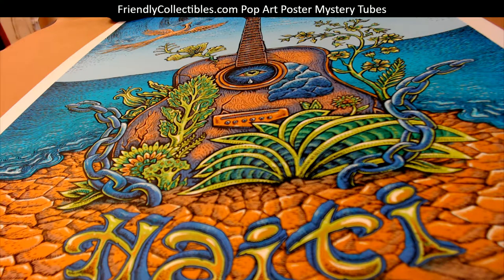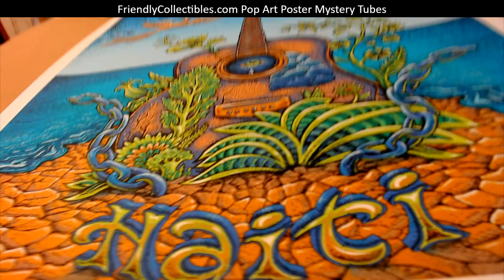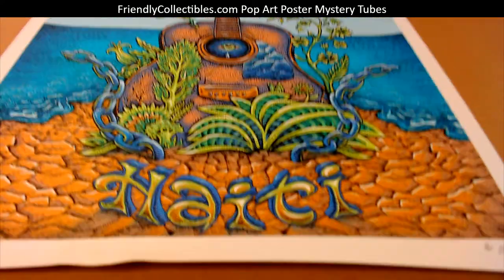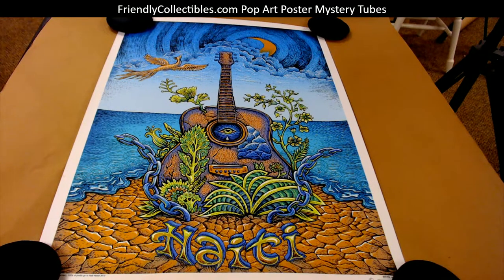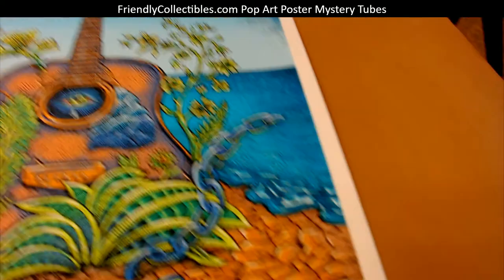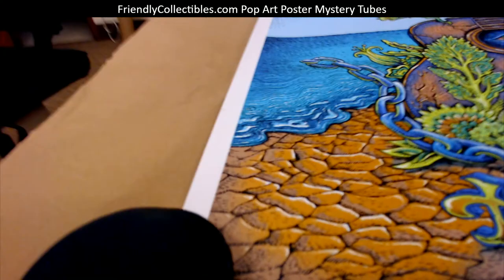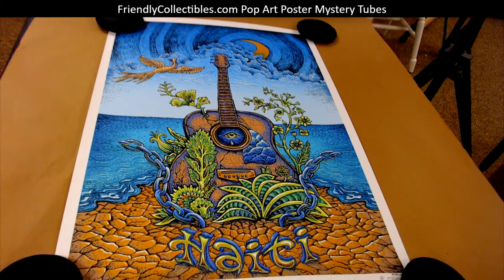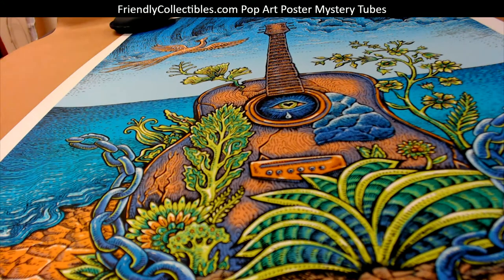Emek Haiti Earthquake Relief Poster FriendlyCollectibles